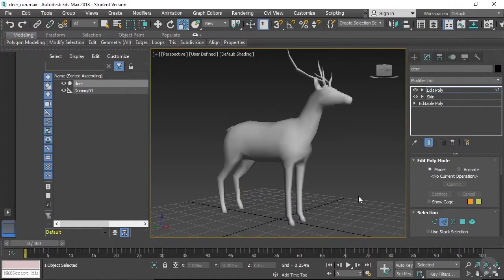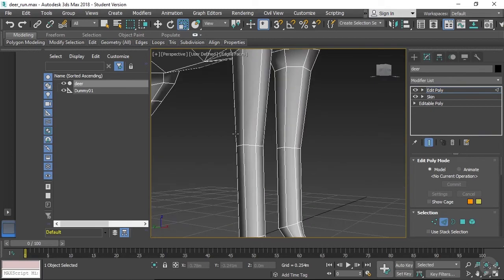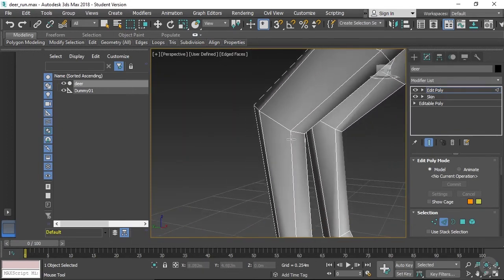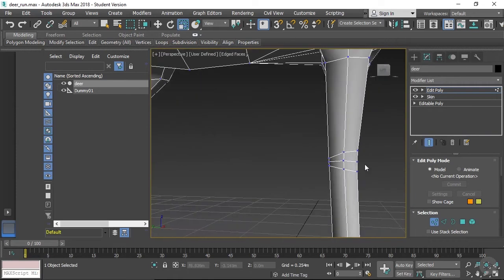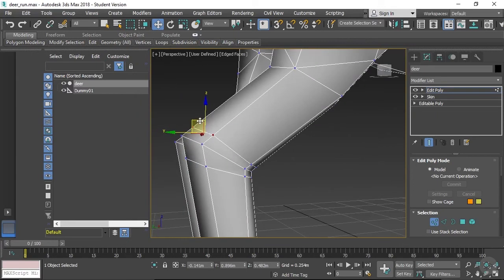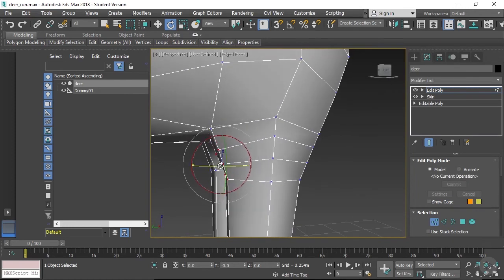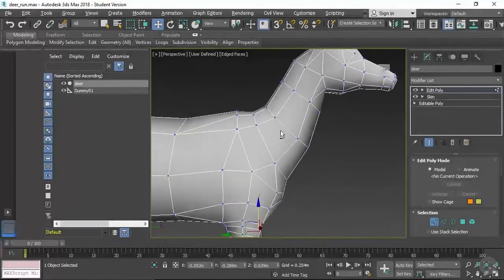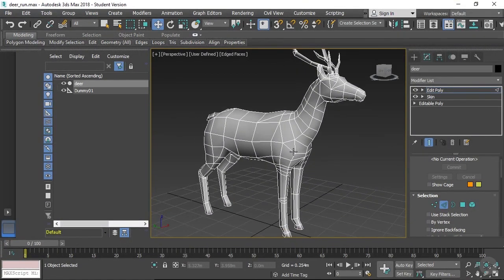Topology for Use with Animation in 3ds Max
View full course:

In this excerpt from Pluralsight's "Topology Fundamentals in 3ds Max" course, we will learn how to add topology to areas that require smoother deformation when animating.